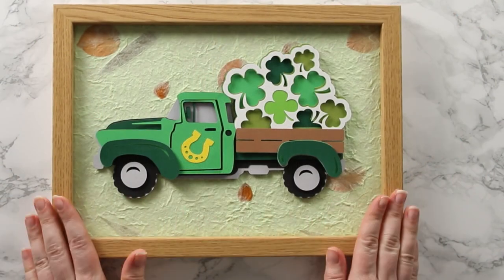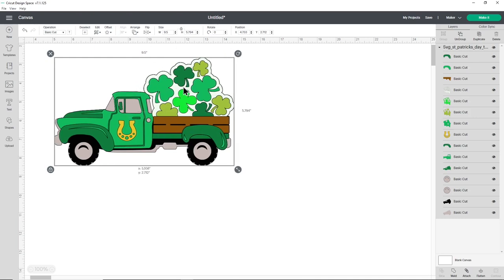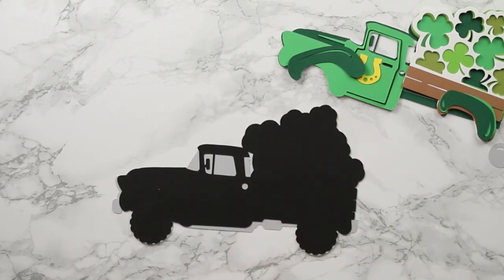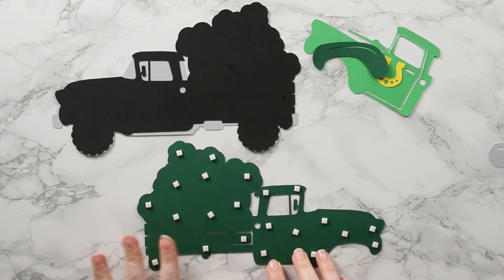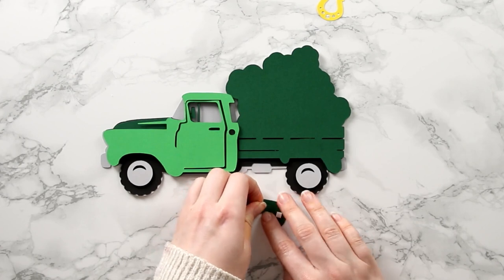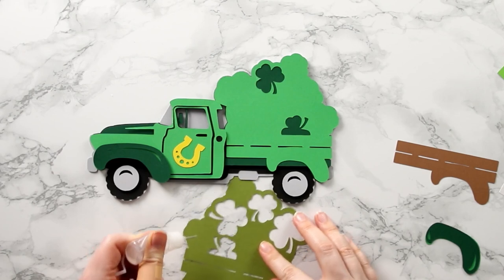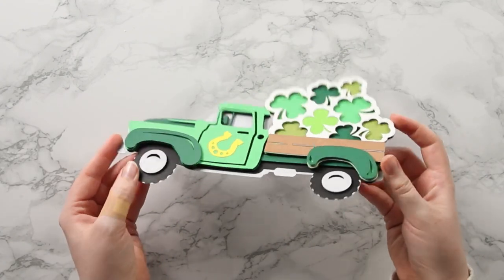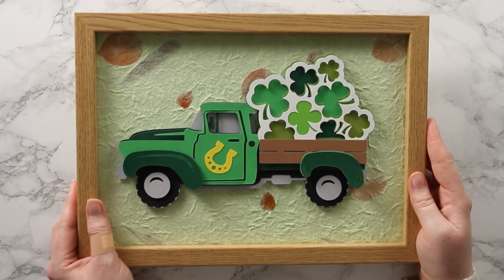Free St Patrick's Day Truck SVG ☘️ Easy St Patrick's Day Cricut Projects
Looking for an easy St Patrick's Day craft project? Look no further than this wonderful shamrock and four-leaf-clover filled truck SVG!

Happy crafting,
Sarah 🥰